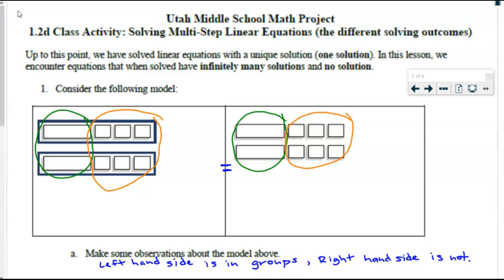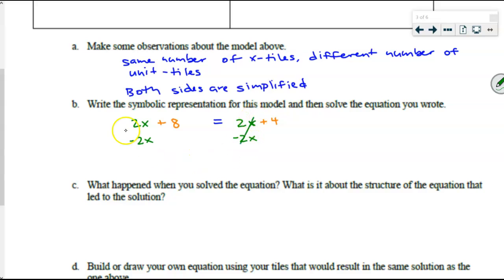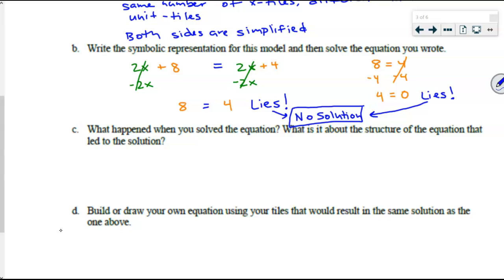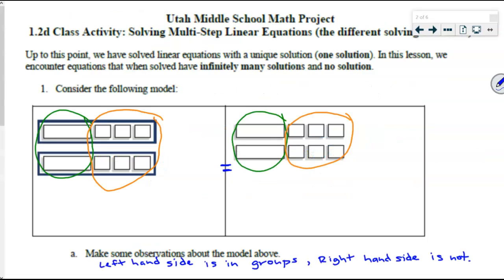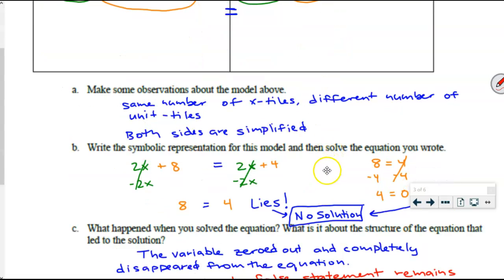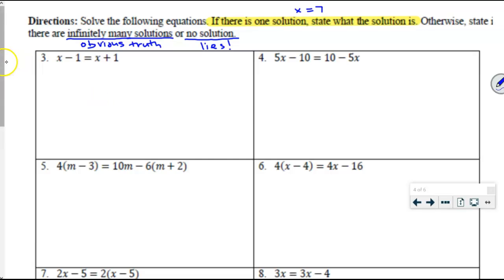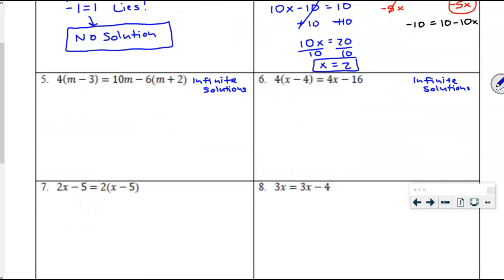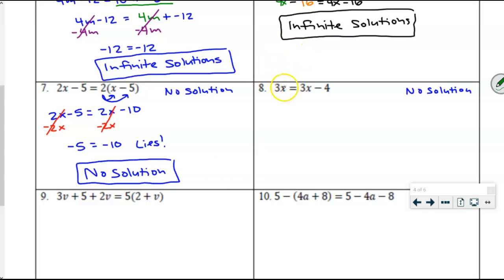UMSMP 1.2d Solving Multi-Step Linear Equations (The Different Solving Outcomes) Part 2 of 3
Utah Middle School Math Project 1.2d  Solving Multi-Step Linear Equations (The Different Solving Outcomes) Part 2 of 3

This is the second in a three part video series covering this lesson.